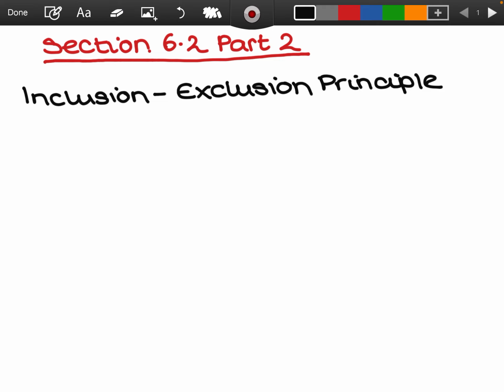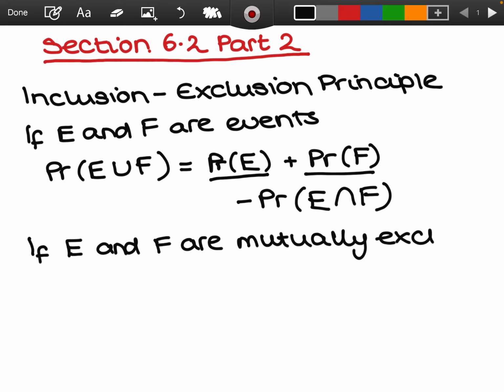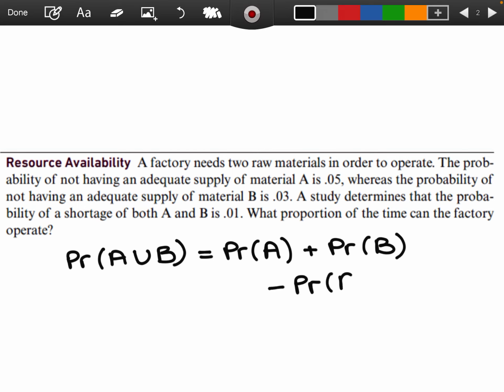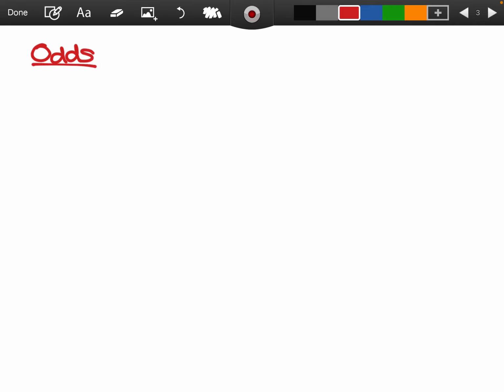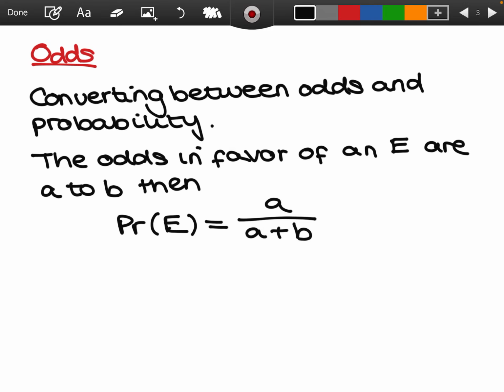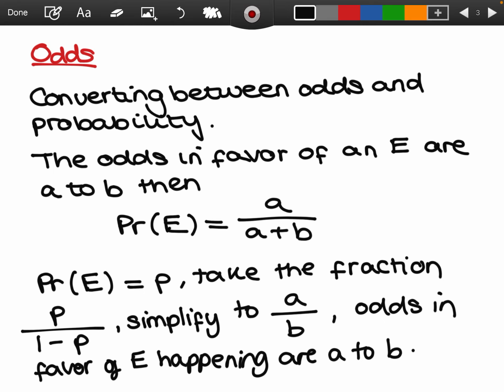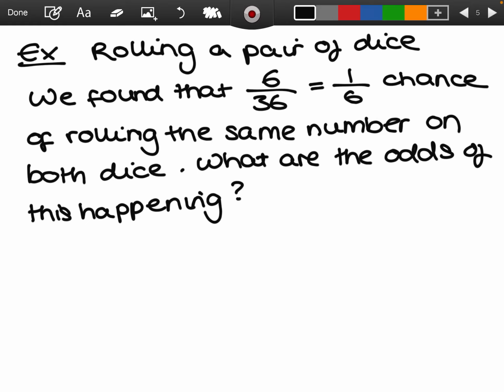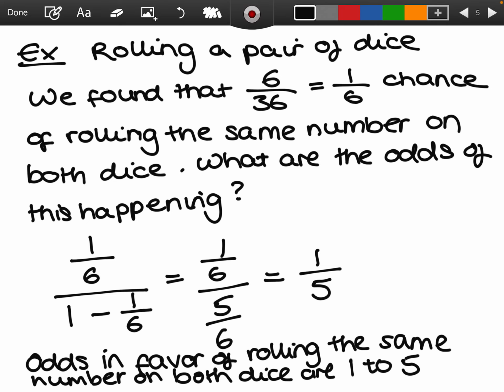MAT110 Section 6.2 - Assignment of Probabilities Part 2